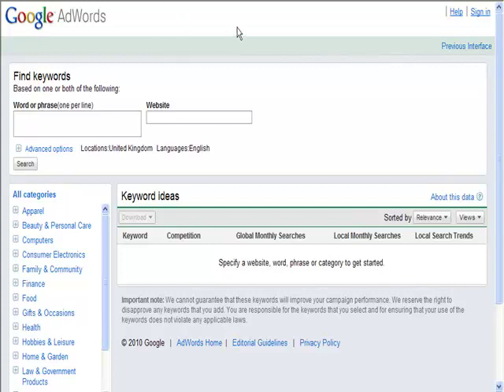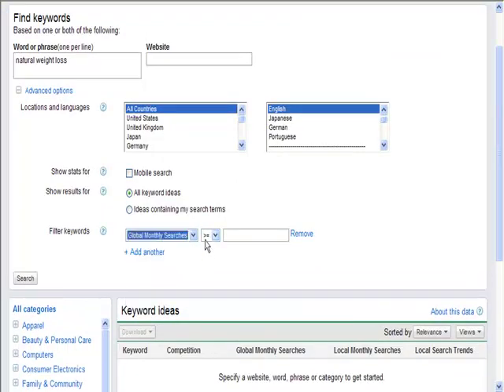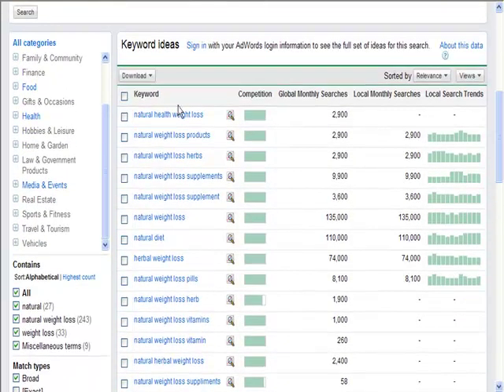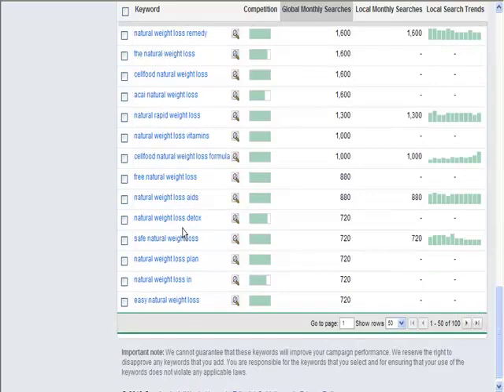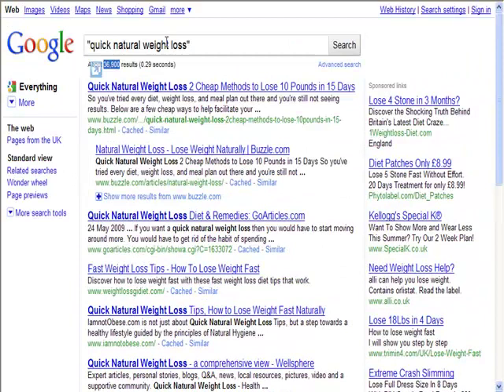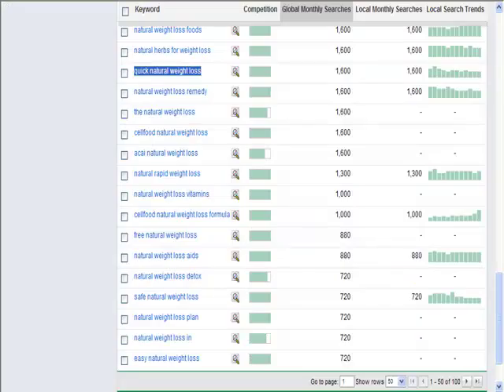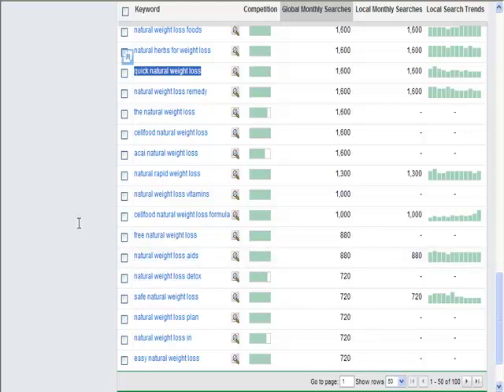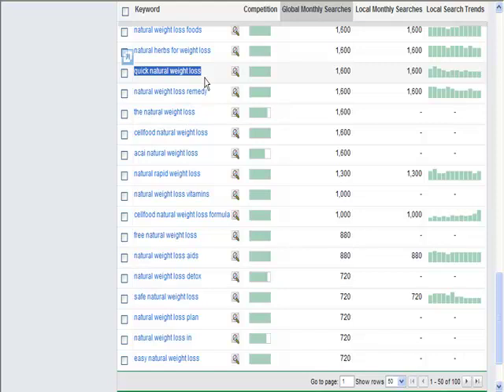How to used keyword in link wheel system/earn money by link wheel system/digital marketing/Edu Star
This video is all about how make money by link wheel system in this video full course available. This video about how to use and find keyword in link wheel system. You can easily use this course to earn extra money by internet. We are provide all full course by part wise so you can easily understand and earn money.

What we provide in this course.

1.Introduction
2.Link wheel Explained
3.Keywords
4.Link Wheel content
5.Creating a link wheel
6.Advance Technics
7.Link wheel promotion
8.Outsourcing
9.Link wheel Tips
10.Summury

        Above all Link wheel system you can use for online money earn.
watch learn and earn.

_____________________________________Edu Star___________________________
_____________________________________Thank You_________________________